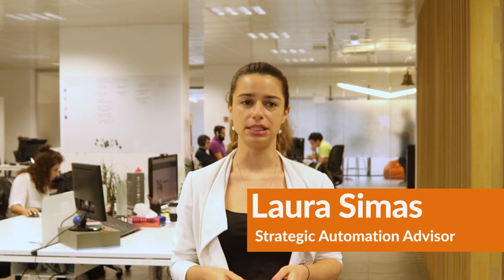What's Limiting Your Digital Transformation?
Our Strategic Automation Advisor Laura Simas shares the three main limitations of OCR technology when applied to data capture and process and how these constraints are stopping your company from achieving the next stage of a digital transformation - with all the accompanying perks it entails.